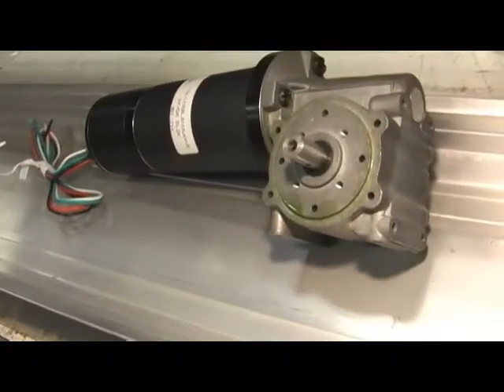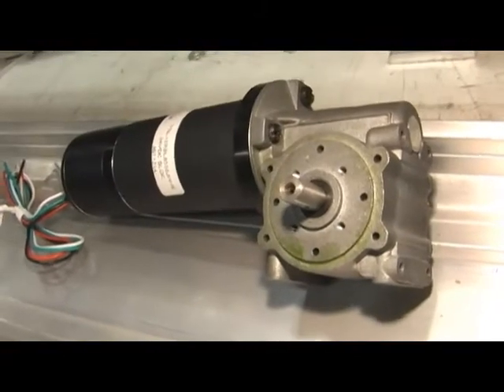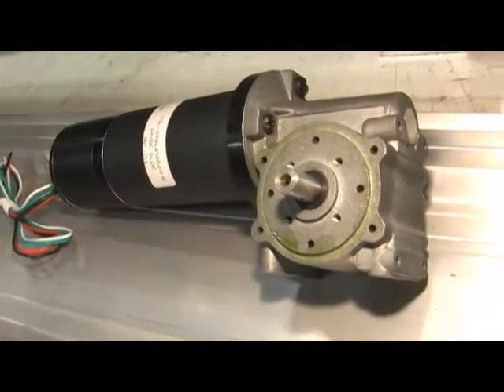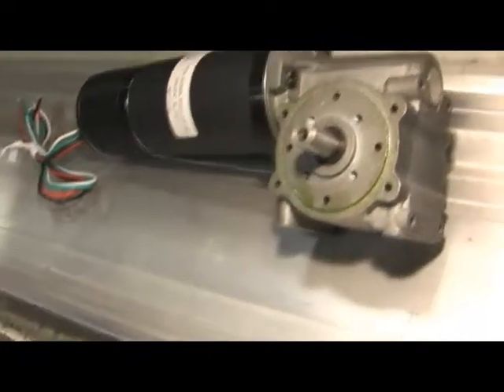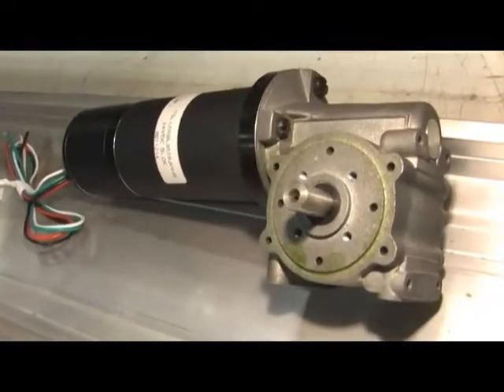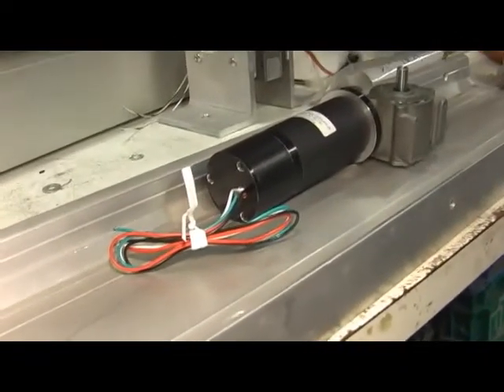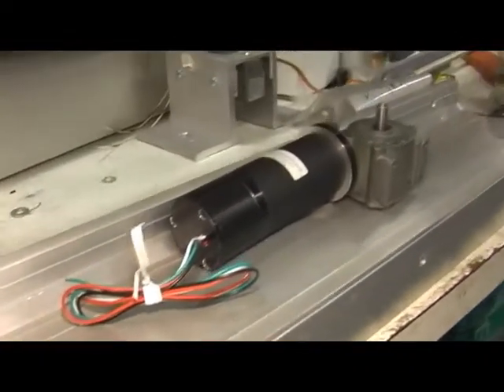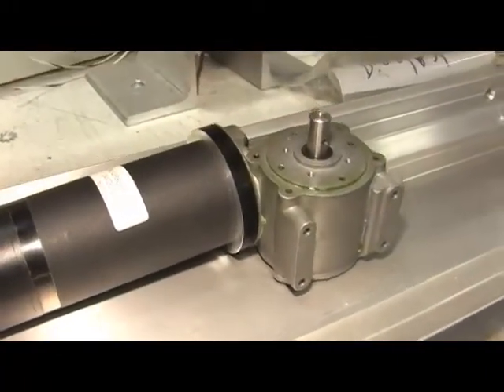Gearmotor BLDC testing